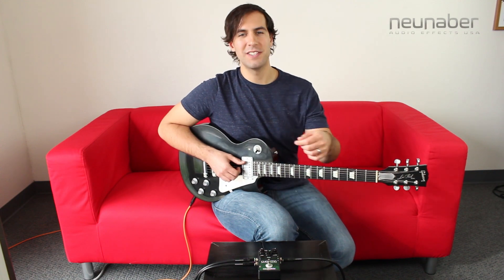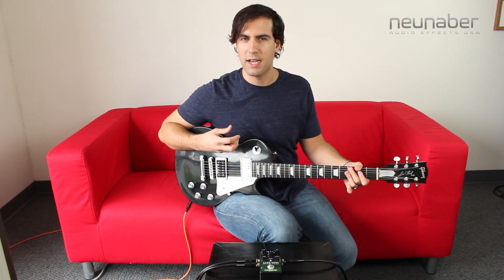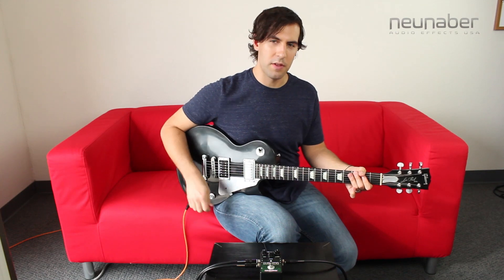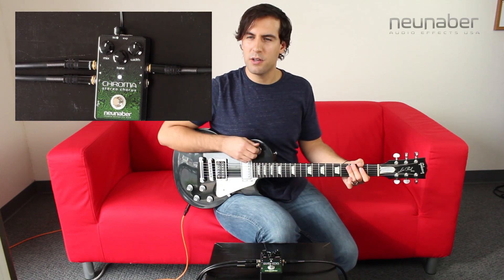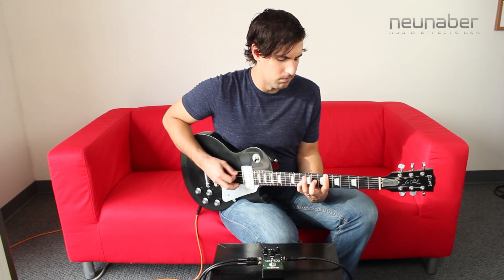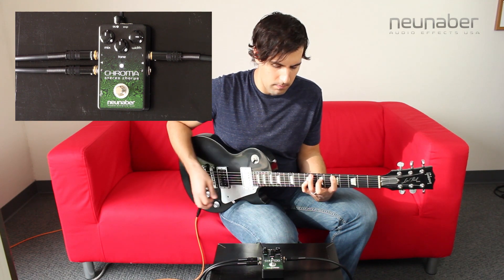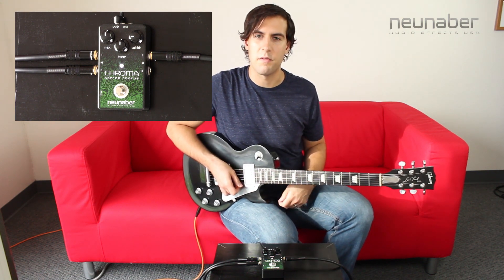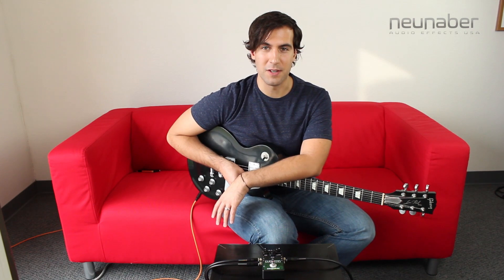Expanse Series | Chroma Chorus Demo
Demo of the Chroma Chorus pedal. Signal chain is guitar ► Line 6 POD ► Chroma ► Zoom H5 Recorder. POD used for amplifier emulation only—no effects.

Chroma Chorus is a micro-pitch shifting chorus that achieves a thick, shimmering sound without the warbling of a traditional chorus effect. Some musicians use expensive rack gear to achieve this effect—Chroma Chorus simply puts this in an easy-to-use pedal.

Chroma Chorus ranges from extremely subtle to thick & liquid. Since no artificial modulation is imposed, you can hear the subtle, natural beat frequencies between the multiple voices.

If you prefer the modulation of a traditional chorus, we have you covered. Simply use our free Expanse software to change the Chroma into a modulation chorus rivaling the best chorus pedals available. Please note, this was previously referred to as Pedal Customizer.

Chroma Chorus can be used in multiple input/output configurations:
- Mono in to mono out
- Mono in to stereo out—the dry signal routes to both outputs and adds a different pitch-transposed signal to each output—unlike many choruses that route the dry signal to one output and the chorus output to the other.
- Full stereo in to stereo out—the stereo dry signal input will be preserved.
- Even stereo in to mono out! The inputs will be summed to a mono output.

Features:
- Controls for Effect Mix, Width (pitch transposition), and Effect Tone
- Changeable with Expanse software for PC and Mac
- New for Version 2! Access 4 programmable effects with 2 presets each via ExP accessory (sold separately)
- Mix knob goes to 100% effect signal
- Buffered bypass (optional true bypass available) with soft-switching
- Very high input impedance: no "tone suck"
- Analog dry signal for low noise and zero latency
- Accepts standard 9V pedal power supply
- Made in Orange County, California USA